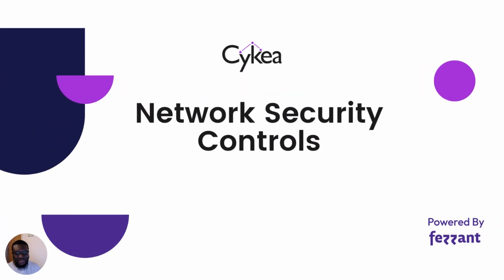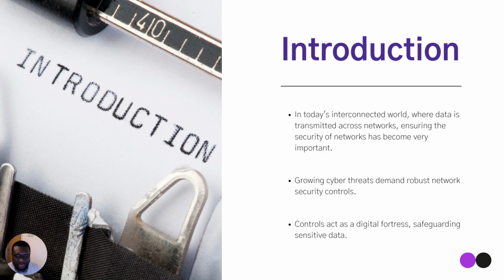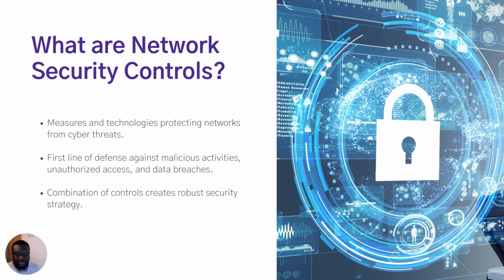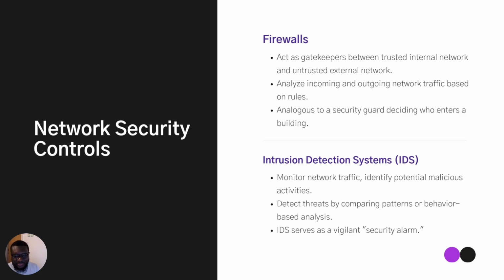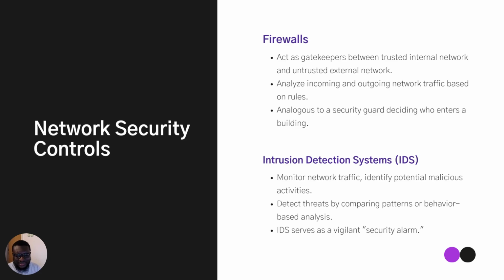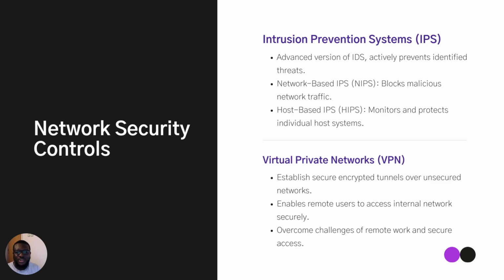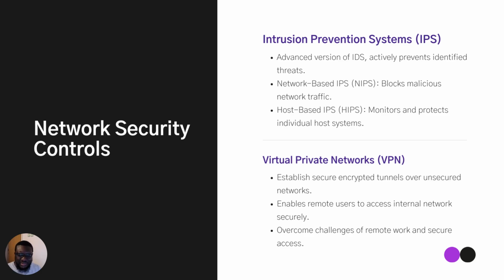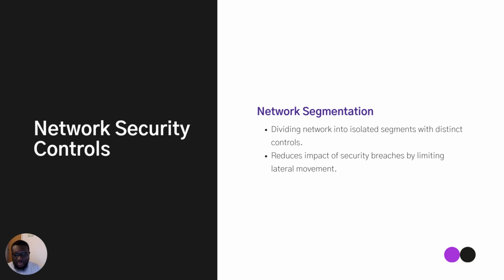3.2 Network Security Controls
Understanding Network Security Controls: Protecting Your Digital Environment

In today's hyperconnected world, network security is more critical than ever. In this video, we break down the essentials of Network Security Controls—the tools and practices designed to protect your systems from cyber threats.

What You'll Learn:

The importance of network security in safeguarding data.
Types of network security controls: Preventative, Detective, and Corrective.
Key examples, including firewalls, intrusion detection systems (IDS), VPNs, and endpoint security.
Best practices for implementing robust security strategies in your organization.
Whether you're an IT professional, a small business owner, or just tech-curious, this video will help you understand how to secure your networks and protect against potential vulnerabilities.